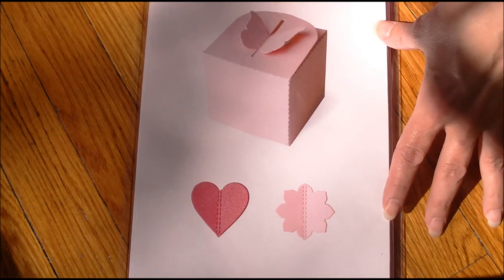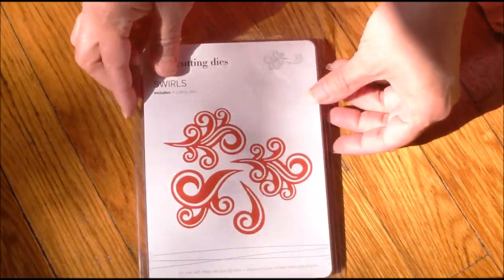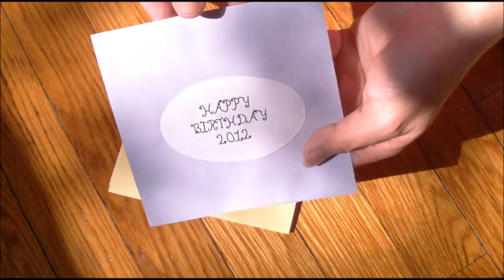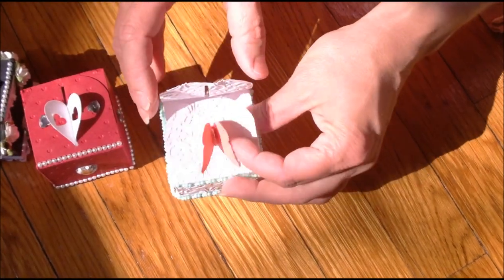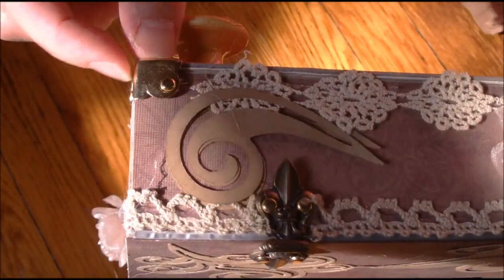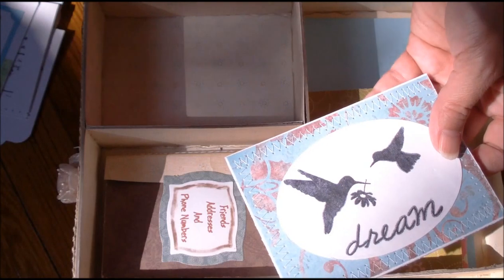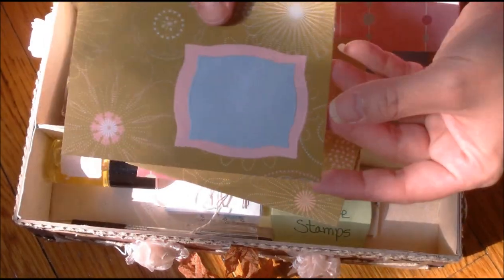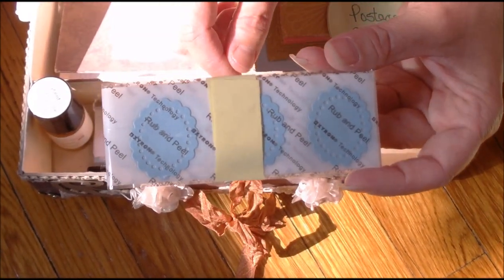Lifestyle Crafts Boxes and Envelopes Release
This video shows the following Lifestyle Crafts dies I have for sale: DC0099, DC0245, DC0244 and DC0242.  There are some wonderful samples to be seen as well that are made with these dies.  Happy viewing.